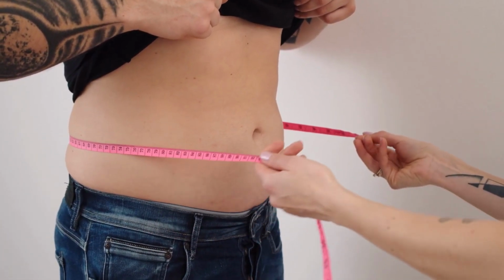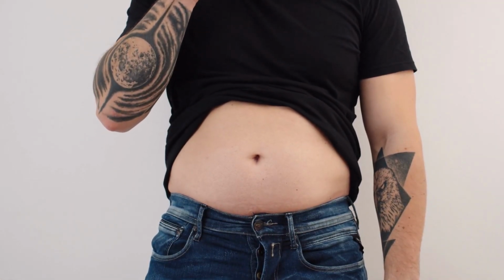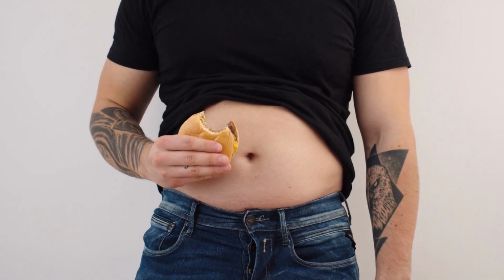Why do we have a belly button?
"Join me on a fascinating journey into the mysterious world of our belly buttons with my latest video, 'Why do we have a belly button?' In this captivating exploration, we delve into the intriguing origins and significance of this small but significant part of our bodies. From the moment of conception to our birth and beyond, our belly buttons hold secrets and stories that connect us to our past. Through a mix of scientific research, expert insights, and engaging visuals, we uncover the biological purpose of the belly button and unravel the myths surrounding its existence. Get ready to embark on a thought-provoking adventure as we unravel the mysteries of this seemingly ordinary yet remarkable feature. This video is a must-watch for those curious about the wonders of the human body and the fascinating tales hidden within us. Join the discussion and let's discover why we have a belly button together!"

© Licence ▼

 • NO COPYRIGHT MUSI...